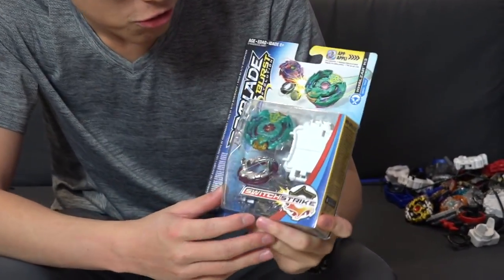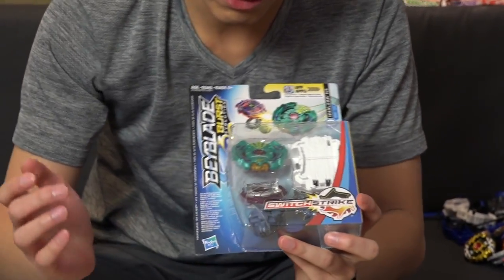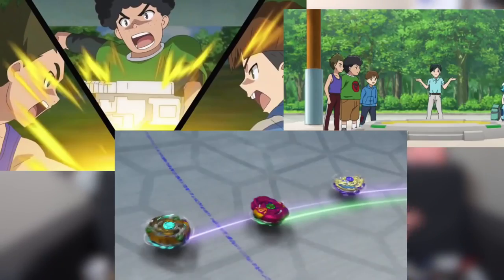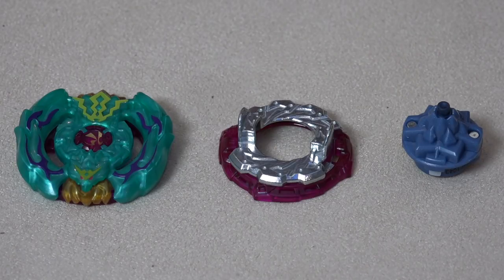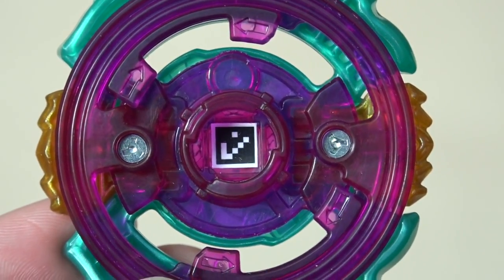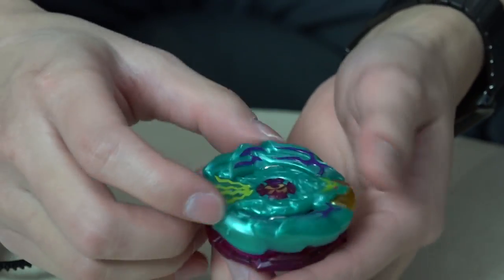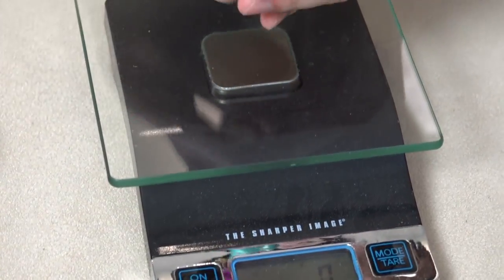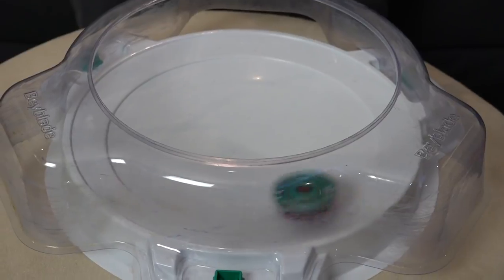Boom Khalzar K3 .7U.Hn (Beat Kukulcan) Unboxing & Review! - Beyblade Burst Evolution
Boom Khalzar is one of our fave releases from the Evolution series! First of all, it’s an attack type, so it already had a special place in our hearts ❤️. On top of that, it has one of the nicest teal colours for its Layer, which is also THICC and heavy! Super fun Bey to use for all the attack Bey lovers out there. If you didn’t get this as the prize Bey in Random Booster volume 9 from Takara Tomy, then you definitely want to pick this up from Hasbro.

Whatcha guys think of Boom Khalzar?! Have you been able to find it in your local stores?